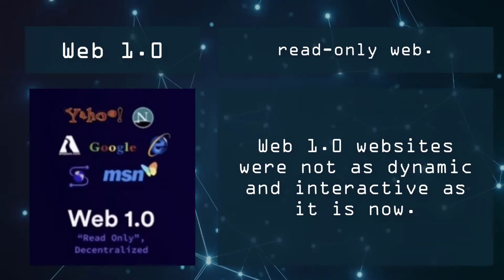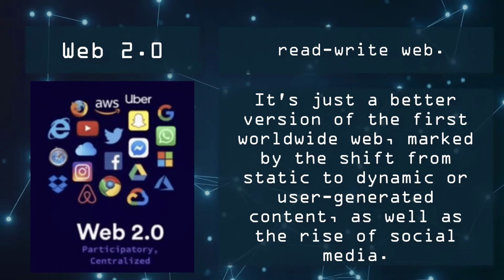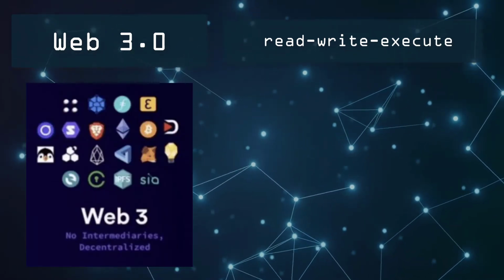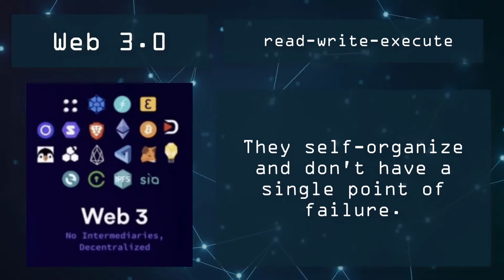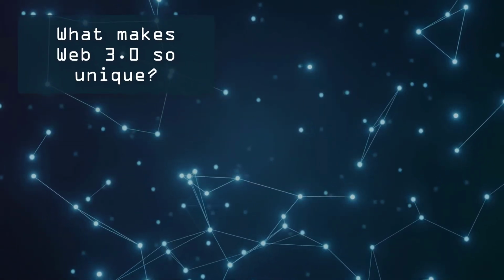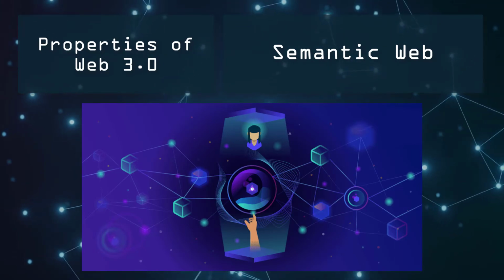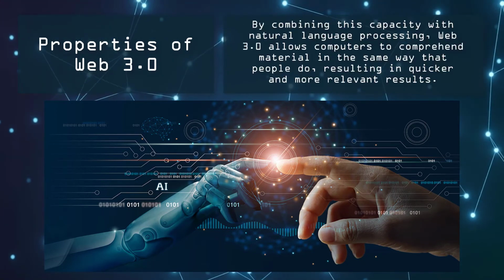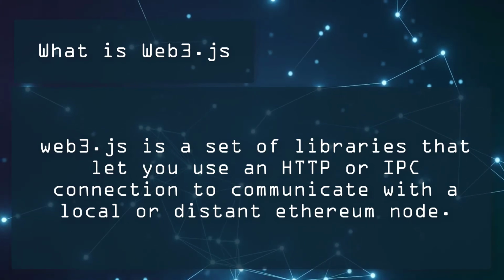What Is Web 3.0: A Beginner’s Guide To Web 3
Before jumping into what is Web 3, it is important to know the history of Web 1.

The original Internet was invented in the 1970s by the US government to protect its nuclear weapons from hacking.

They realized a single computer controlling all the rockets in peak Cold War was a recipe for disaster. So they built a decentralized network of multiple computers instead.

In 1990, the Internet was a bunch of connected computers. The web was its first application, created by Tim Berners-Lee.

Web 1 was decentralized, open-sourced, and read-only.

Web 2 is the second stage in the evolution of the web which is also referred to as the read-write web.

It’s just the better version of the first World Wide Web, marked by the shift from static to dynamic or user-generated content as well as social media.

Web 3.0 is the third generation of the internet where websites and apps will be able to process information in a smart human-like way through technologies like machine learning (ML), Big Data, decentralized ledger technology (DLT), etc. Web 3.0 was originally called the Semantic Web by World Wide Web inventor Tim Berners-Lee, and was aimed at being a more autonomous, intelligent, and open internet.

If you want to turn cold leads into loyal customers, you can opt for our marketing app called PursueApp which will help you to gain more customers with cold email marketing.